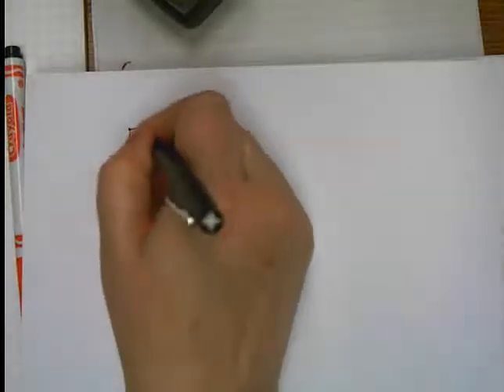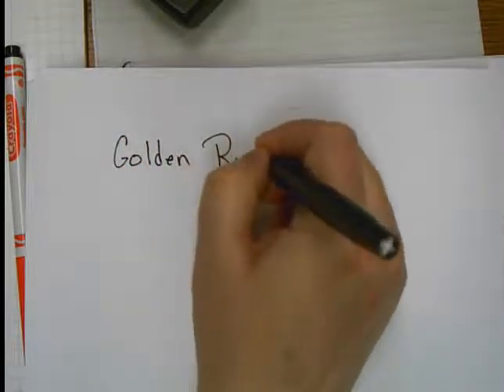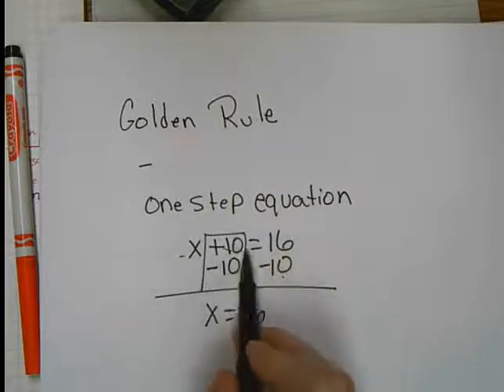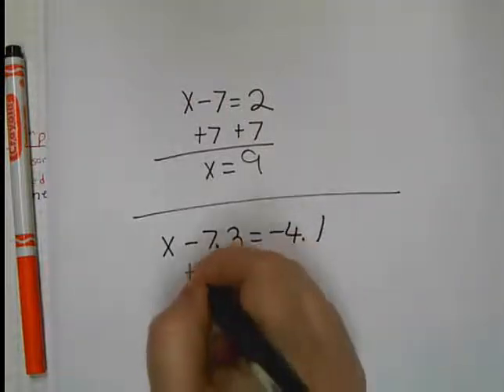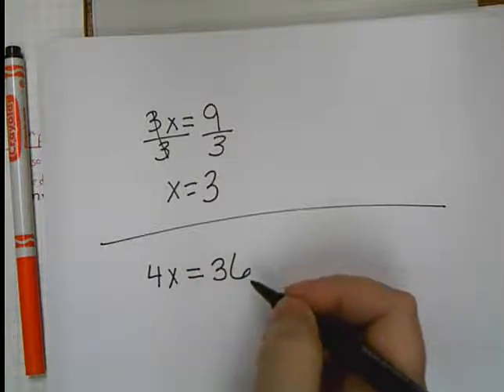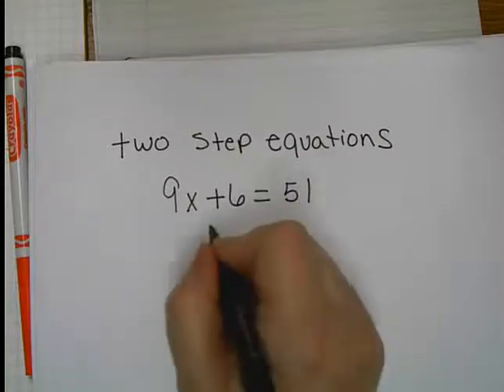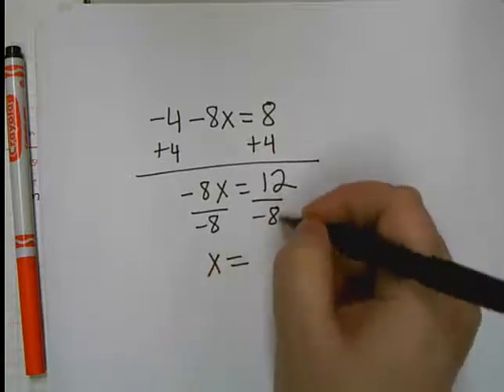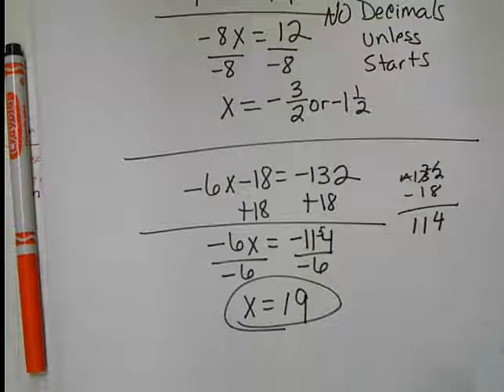equations part 1